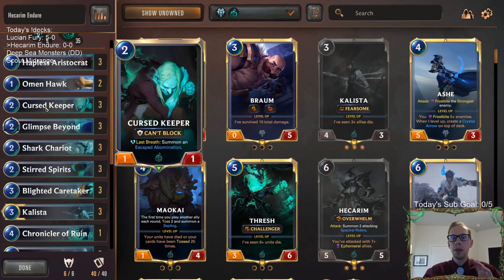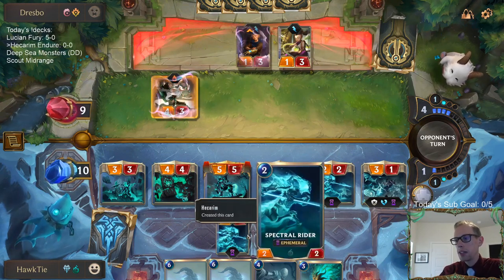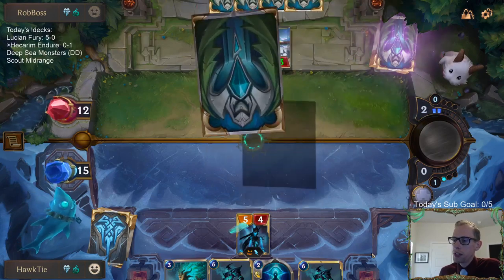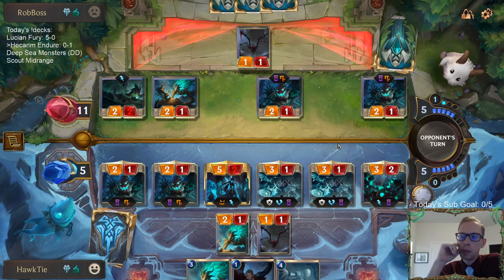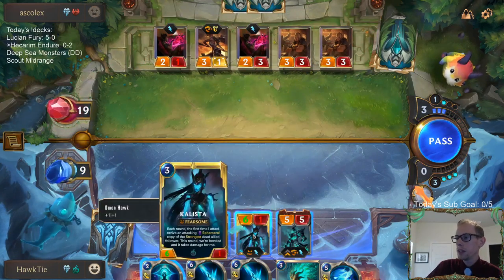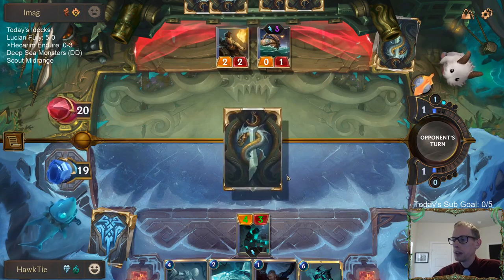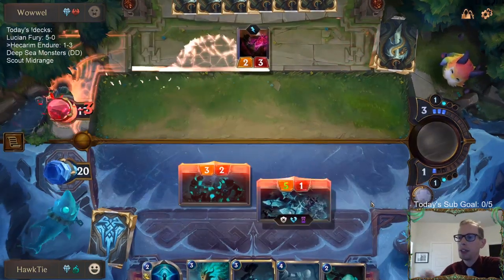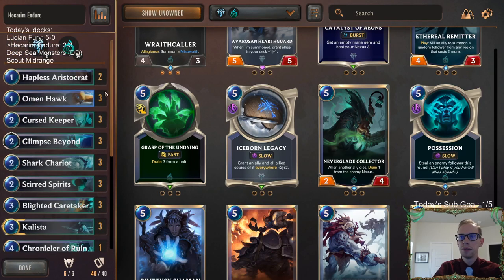Hecarim Endure: The Ephemeral Who Endures l Legends of Runeterra LoR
Legends of Runeterra Ranked deck - Hecarim Endure
Code - CEBQQAIFBEIBKHRKFMYDCAICAUCACAIBEIBACAIBCYBACBIBDEAQIAIFB4KB2IA
Champions - Kalista, Hecarim
Regions - Shadow Isles, Freljord

Stream Schedule (Eastern time):
Mon/Wed/Fri/Sun @ 11am
Tue/Thur/Sat @ 4pm